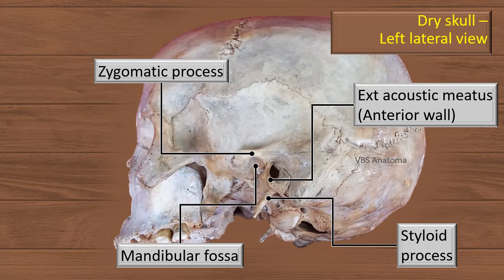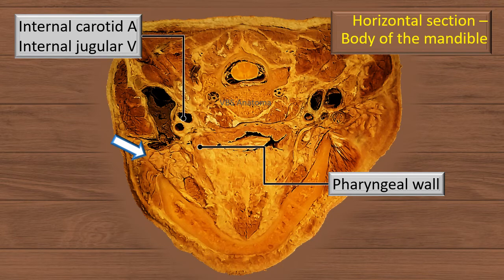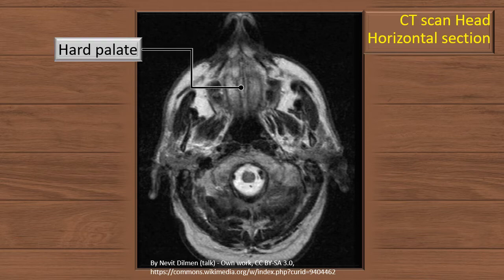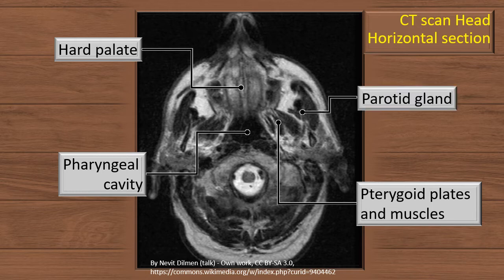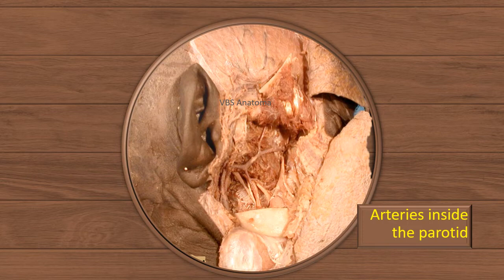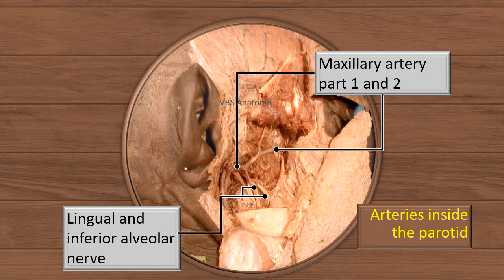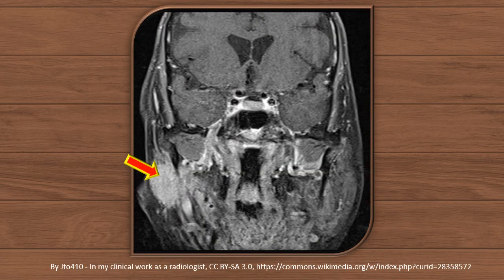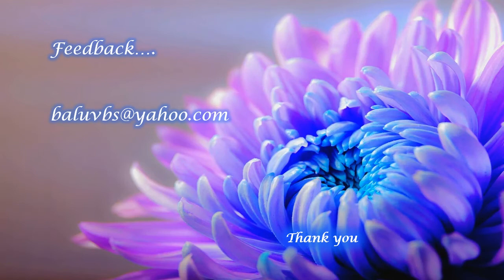parotid gland - Gross anatomy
An overview of the gross features of the parotid gland

This video is intended for health care students across the globe. It contains graphic related to the human body and the discussion is of a technical nature.